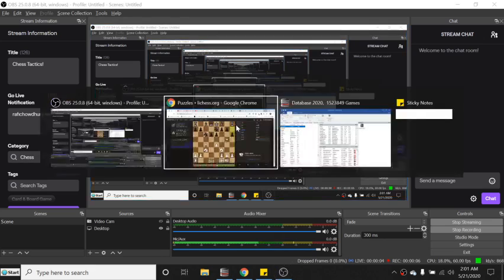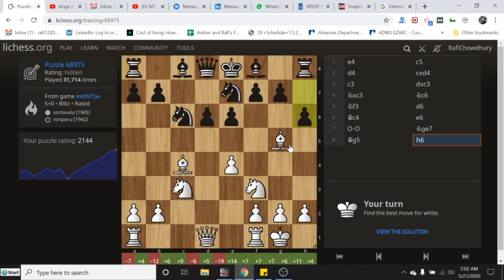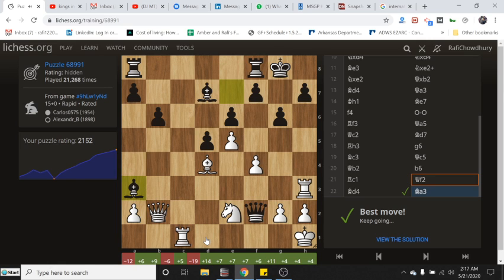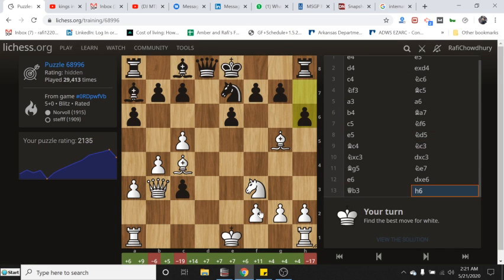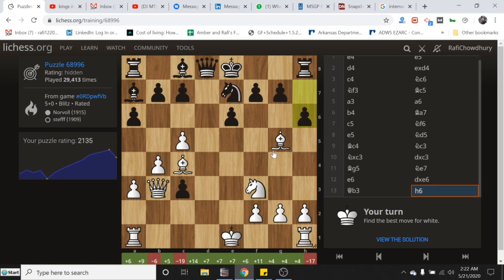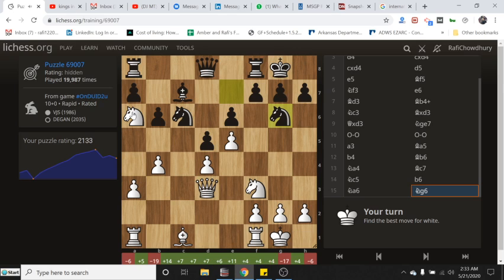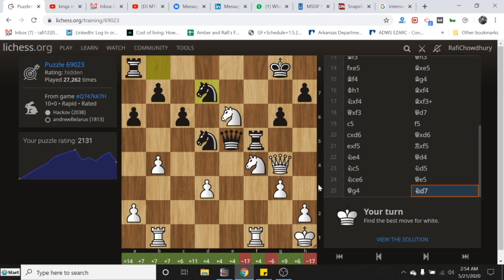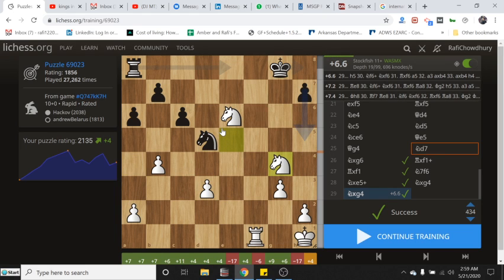Chess Puzzles | Solve Tactics Problems and Compositions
A chess problem, also called a chess composition, is a puzzle set by the composer using chess pieces on a chess board, which presents the solver with a particular task. For instance, a position may be given with the instruction that White is to move first, and checkmate Black in two moves against any possible defence. A chess problem fundamentally differs from over-the-board play in that the latter involves a struggle between black and white, whereas the former involves a competition between the composer and the solver. Most positions which occur in a chess problem are 'unrealistic' in the sense that they are very unlikely to occur in over-the-board play. There is a good deal of specialized jargon used in connection with chess problems

The term "chess problem" is not sharply defined: there is no clear demarcation between chess compositions on the one hand and puzzles or tactical exercises on the other. In practice, however, the distinction is very clear. There are common characteristics shared by compositions in the problem section of chess magazines, in specialist chess problem magazines, and in collections of chess problems in book form